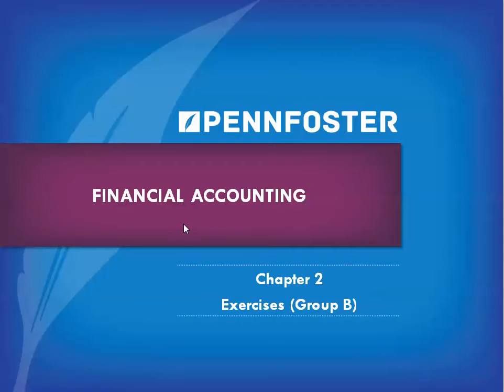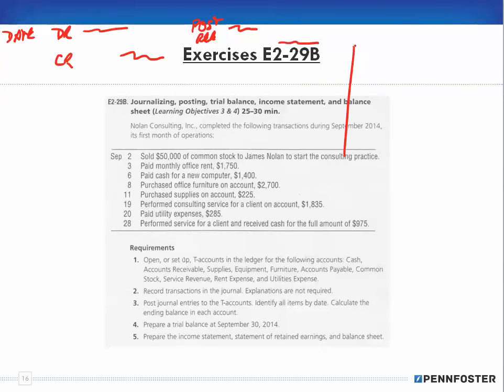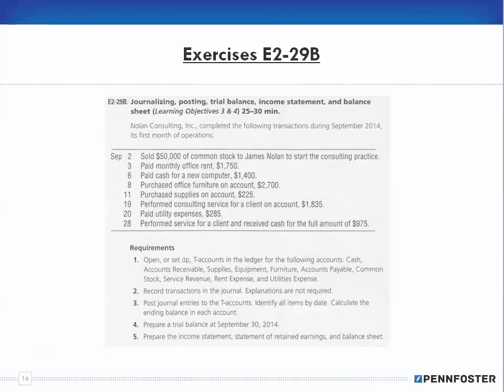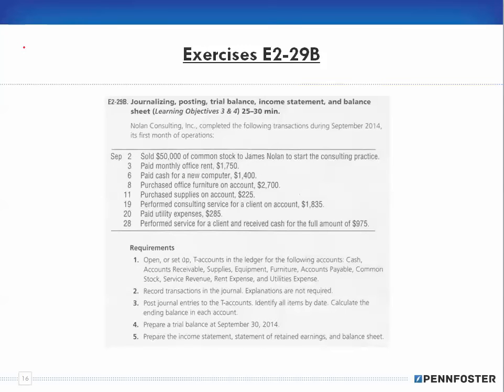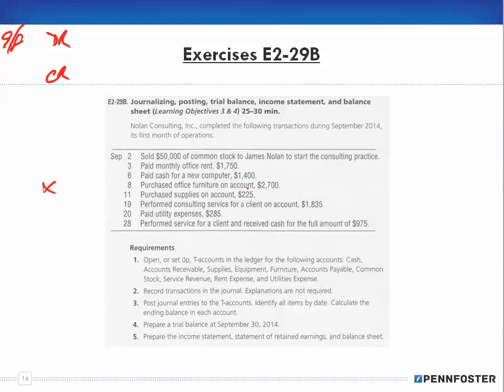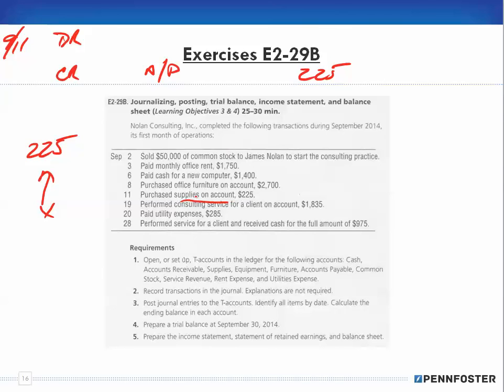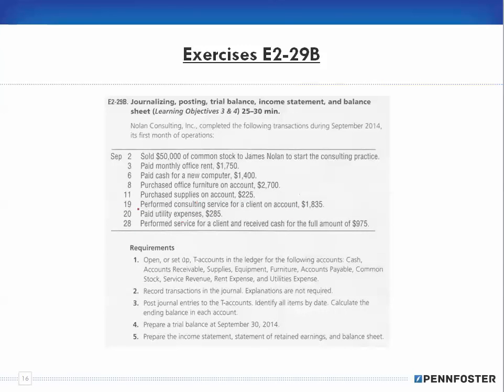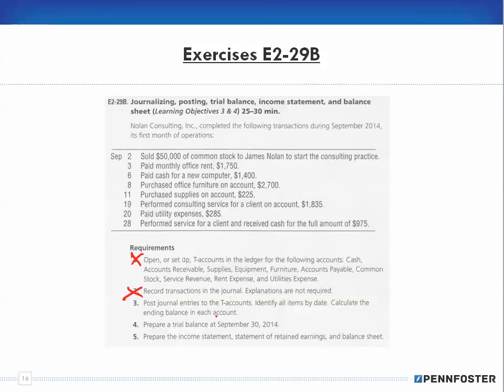Financial Accounting Ch 2 Exercises Group B E2 29B 2